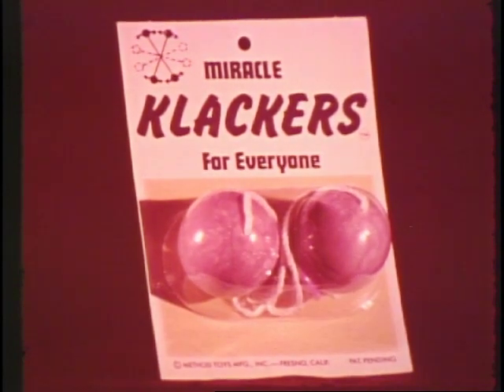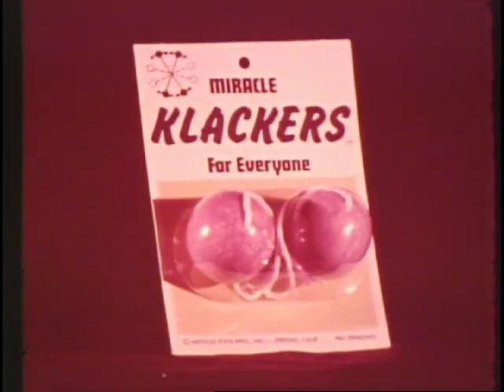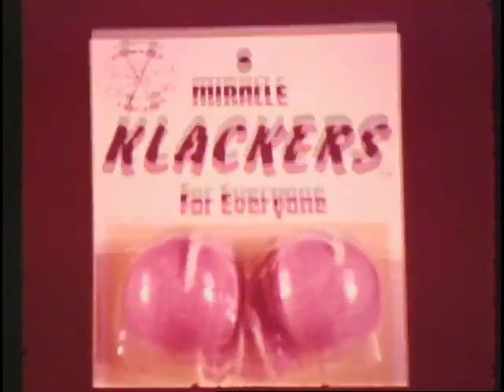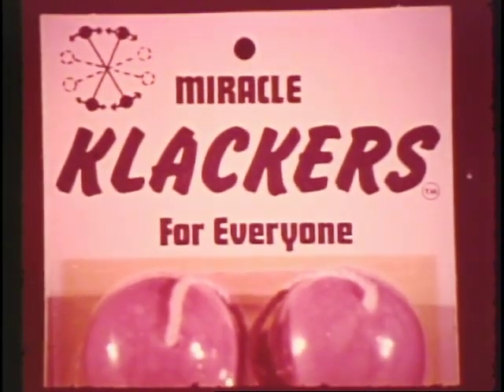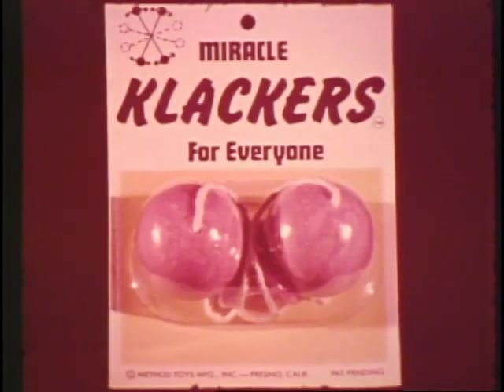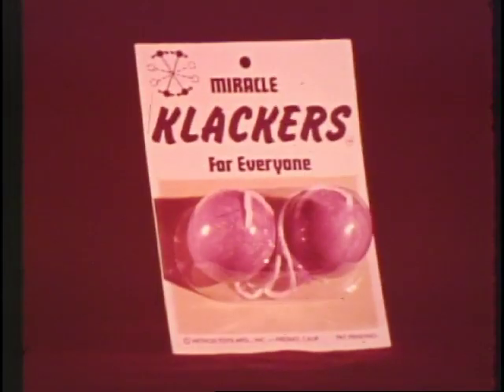Klackers commercial, 1970s - 16mm film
Series of vintage commercials for a toy that was recalled shortly after it's release, Klackers. The last version of the commercial notes safety improvements.

Demolition Kitchen Video collection of 16mm films from Randall Parker, Wichita, KS.